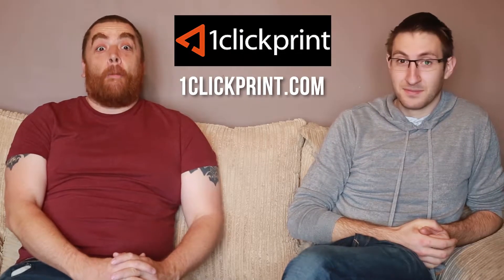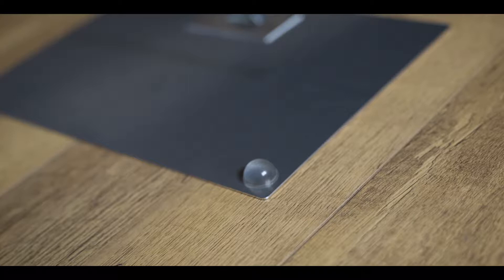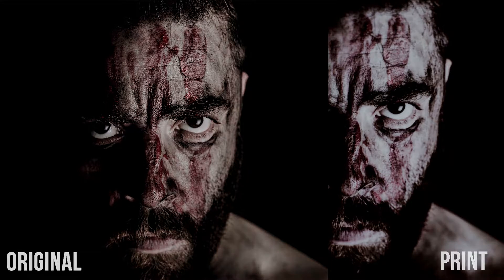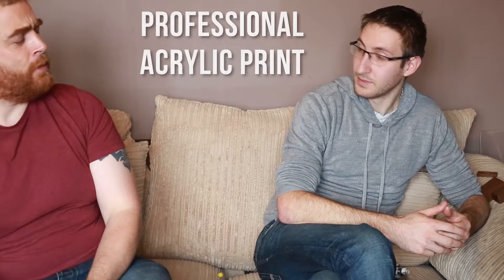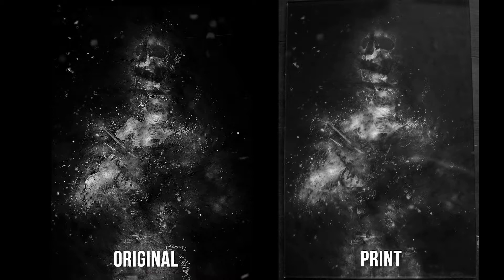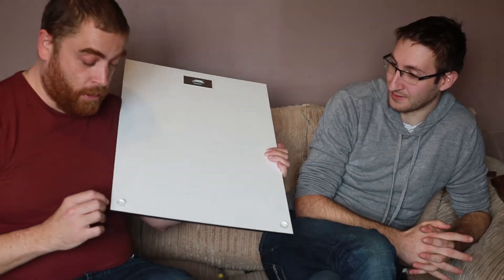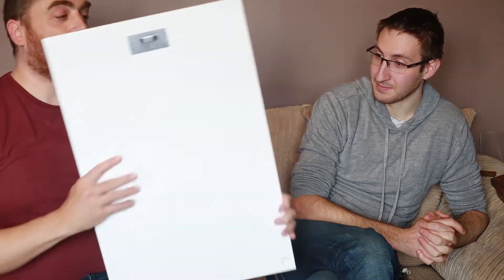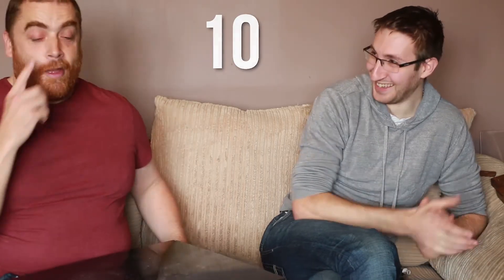1click Pro prints review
In this episode, myself and Danny are reviewing the 1click pro range prints!

Find 1click Print at

A few things:

1. I apologise for me being out of frame.
2. Audio WILL be sorted on the next one!
3. This is all a learning process so bear with me!